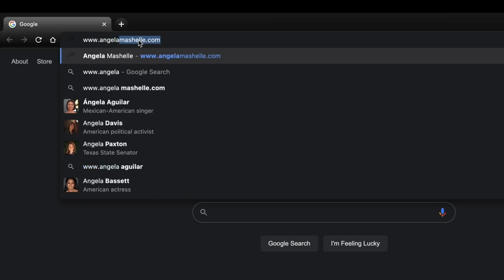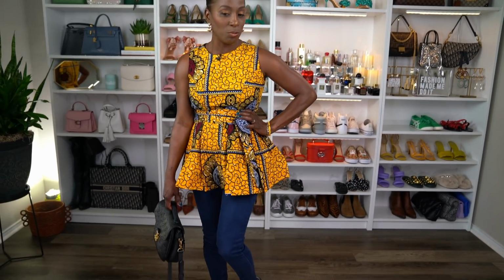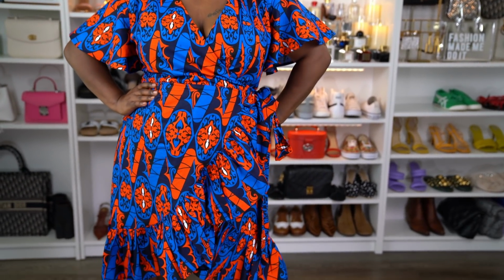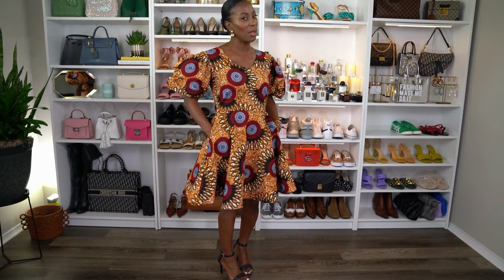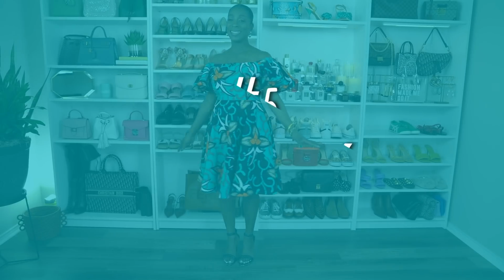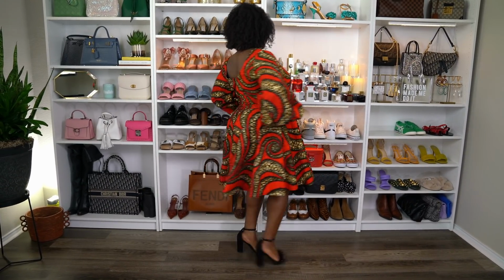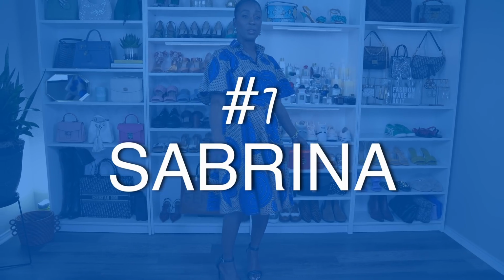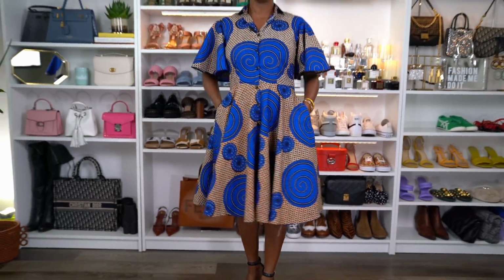Best Spring Dress Haul | 2022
John 3:16          Hi family! Did you love the dresses? I love them all. This was so much fun. I love creating content with Shadia, she’s so sweet and brings me so much joy.

The ShaButter I use on my skin and hair

My Dimensions:
Height - 5 ’3 1//2 “
Shoes - 8.5
Pants - 4 - 6
Tops - Medium
Weight ~135 lbs

All videos are edited on DaVinci Resolve 17

Inspired by:@Carmen Renee Blog “Amazon Spring Dresses Try On Haul 2022! Dresses under $40!! Feminine + Brunch Ready!”

Inspired by:@The Simple Mindset “Smart Casual Dresses for Summer | Try on & Styling Haul | Women over 50”